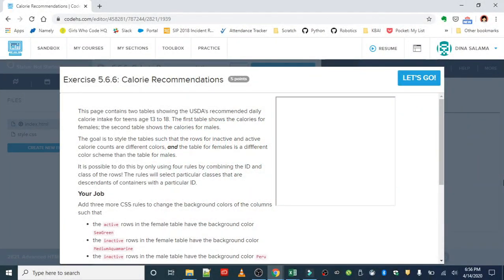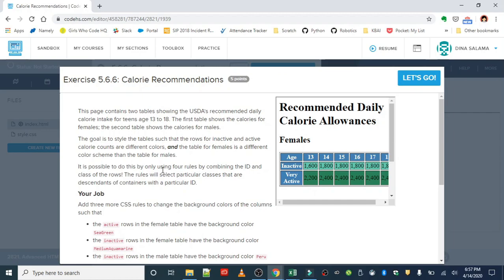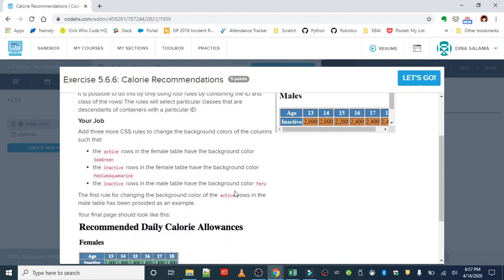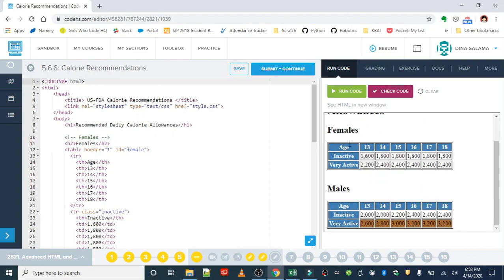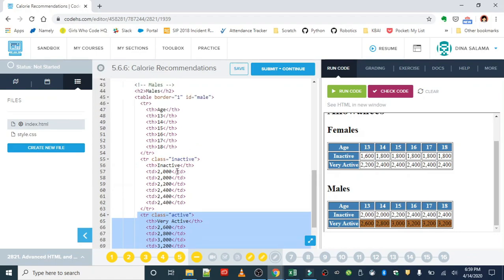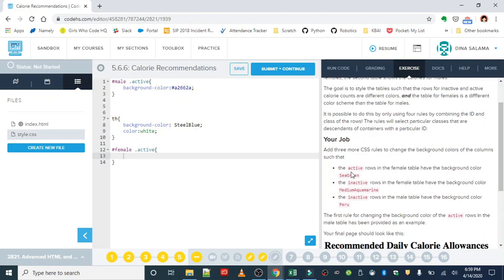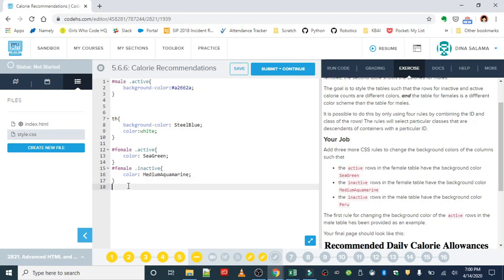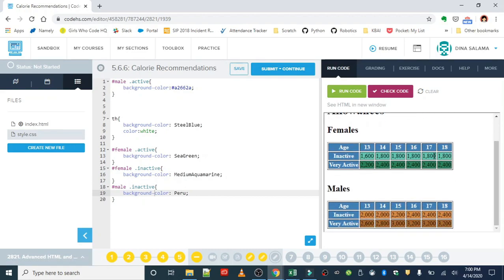Exercise 5.6.6 Calorie Recommendations